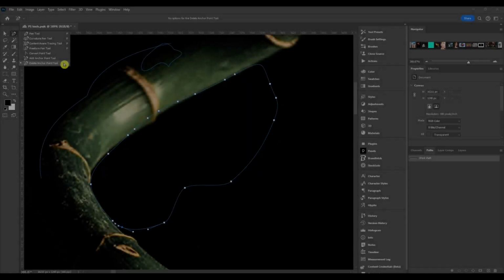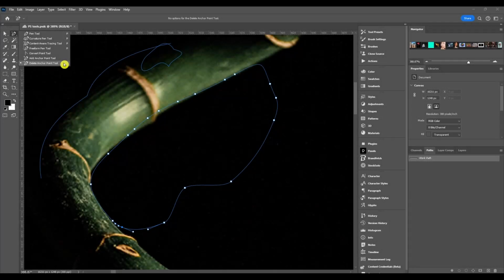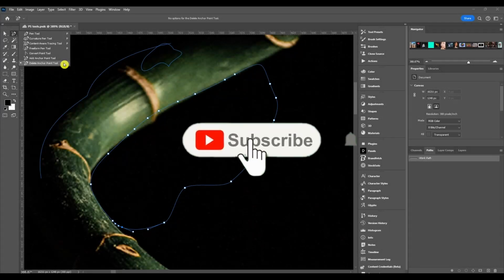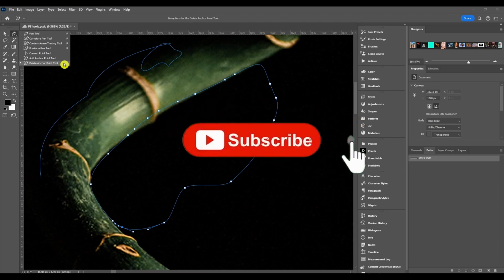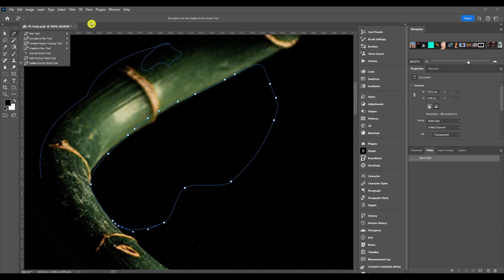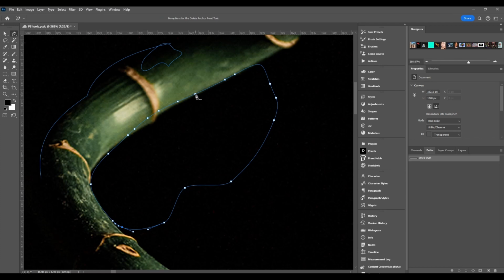The Tool That Will CHANGE Photoshop Forever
In this Photoshop tutorial, I'm going to show you how to use the Delete Anchor Point Tool along with all the options and parameters you can change.